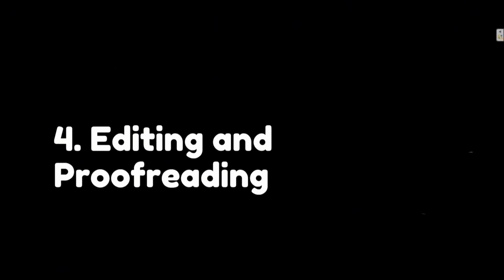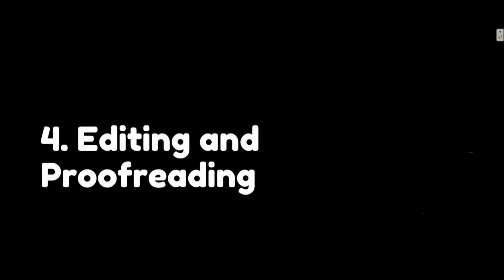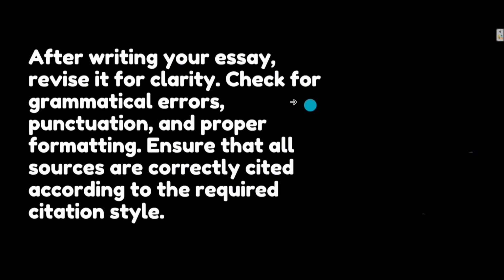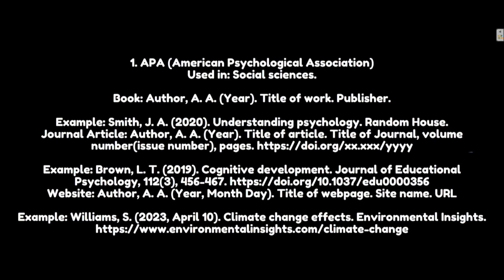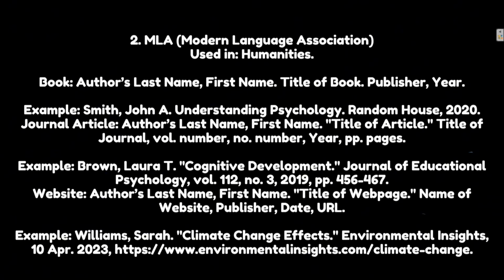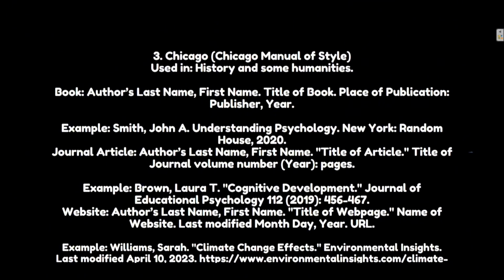What is an Academic Essay? 📕 A Guide to Writing.